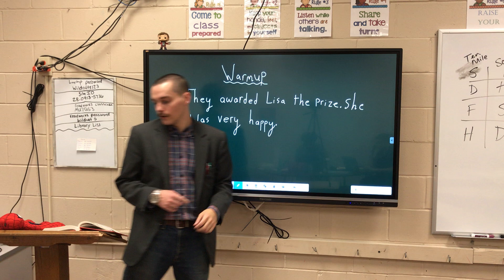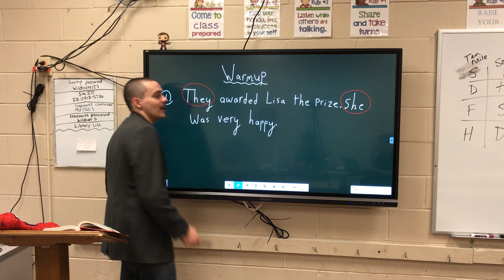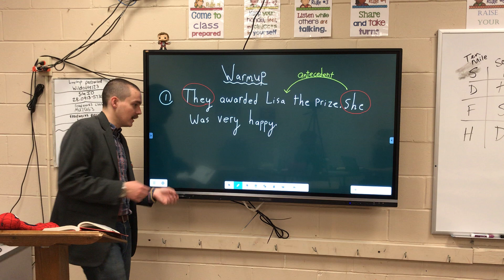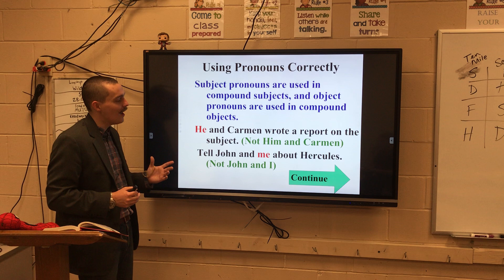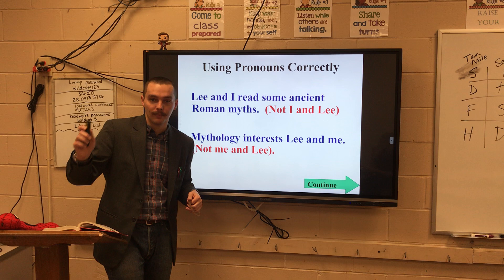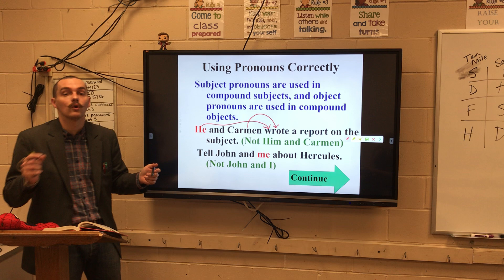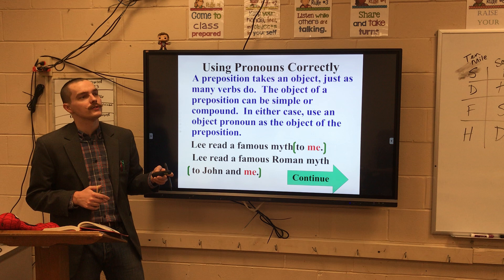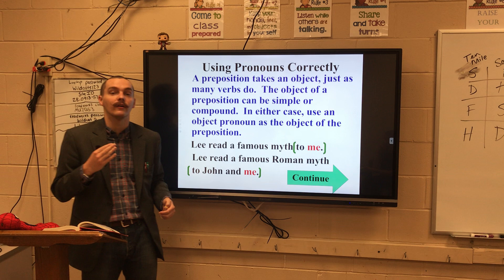E.L.A. 5th Grade week 2 day 3 Pronoun verb agreement